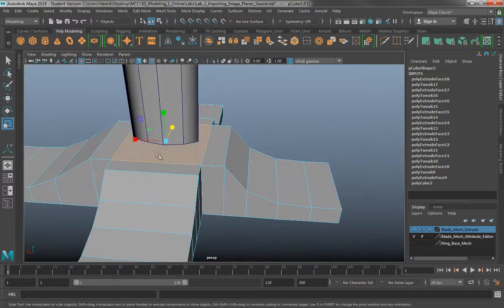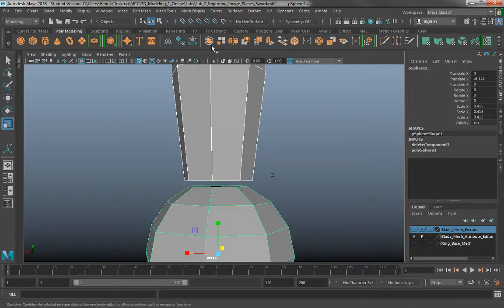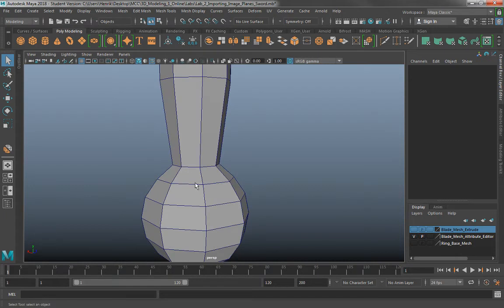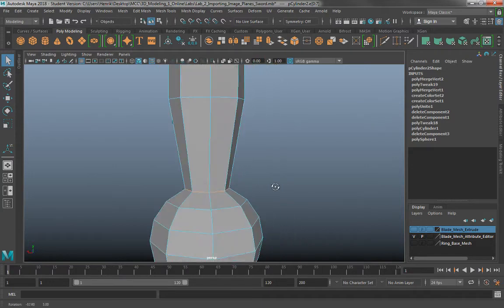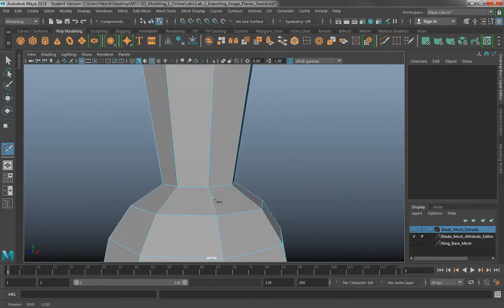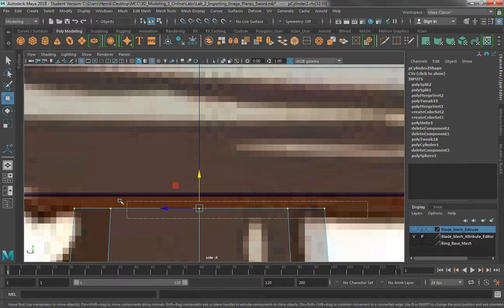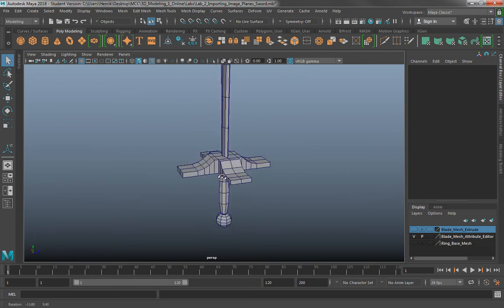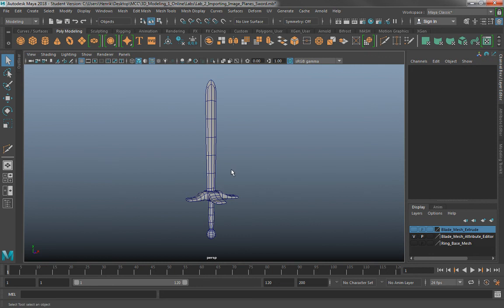Autodesk Maya: Combine, Merge, Multi-Cut, Bevel Tools